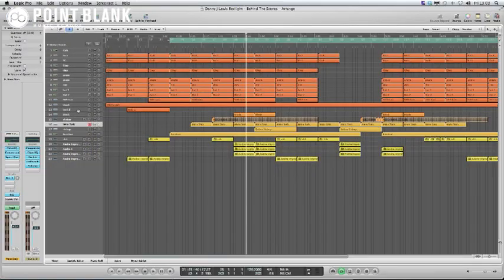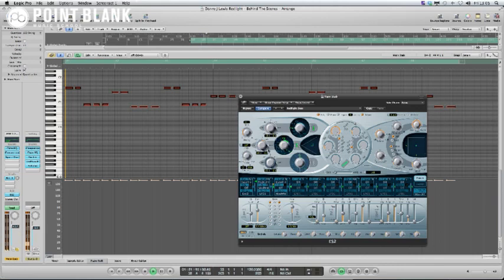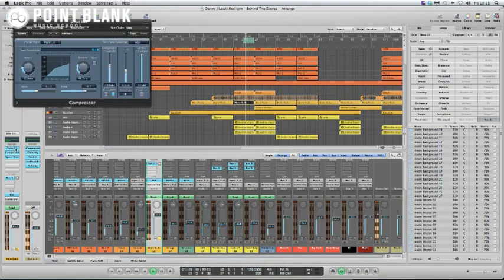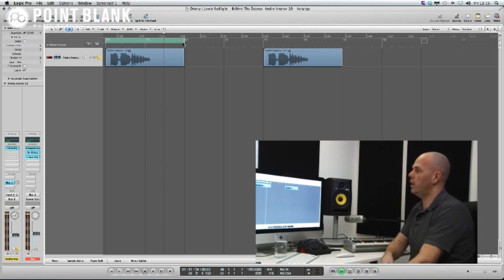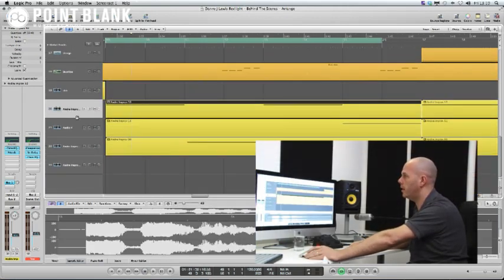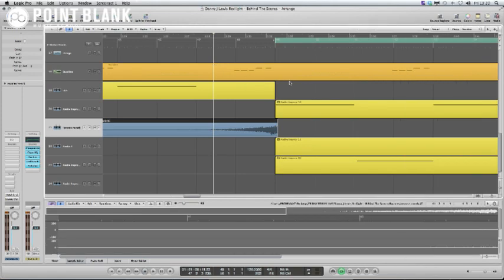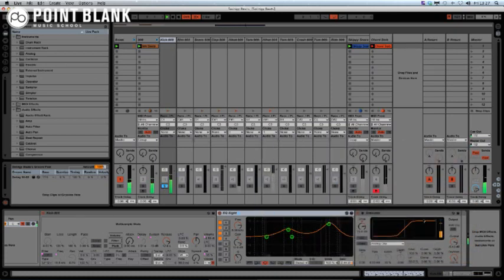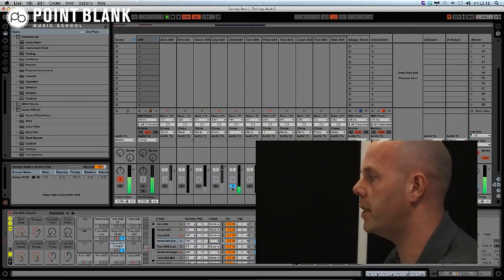Friday Forum Live! - 8th June - Logic Production Techniques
Welcome to Point Blank's Friday Forum Live!

The aim of the sessions is to give you a taste of how our online school masterclasses work as a method of feedback and interaction, whilst providing an opportunity to ask live questions to our team.

Here is a low down on how the sessions will work:

- Hosted as an unlisted live youtube broadcast - only those who know the URL have access to participate live
- Lasting roughly 30 mins
- Hosted by Course Advisor David Reid and Instuctor Danny J Lewis
- David will be on hand to answer any general course related questions
- Danny will provide a 10 minute music production/sound design tutorial on a specific technique which you can also ask questions about
- Recorded broadcast will be available to anyone to watch back at a later date

If you want to explore how Point Blank Online works further check out our free course samples